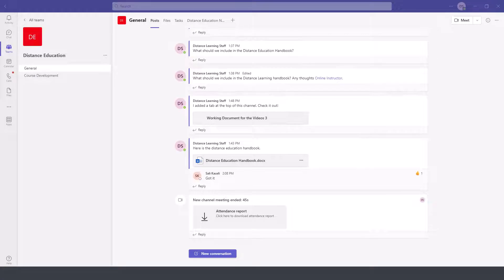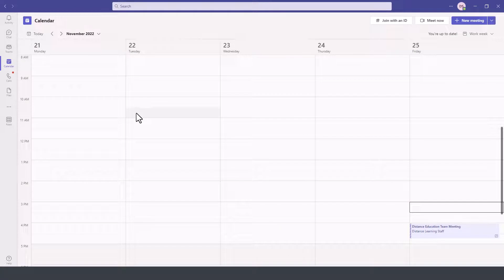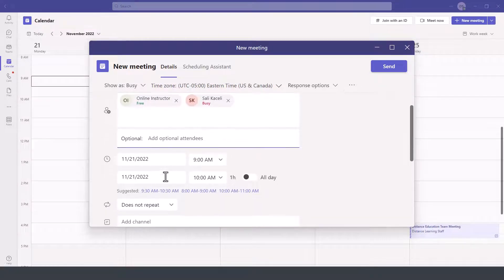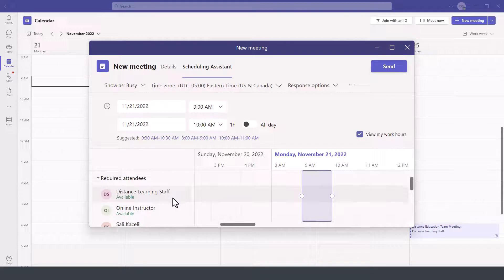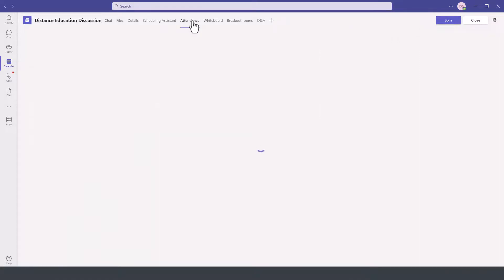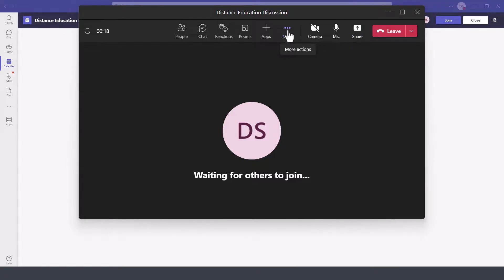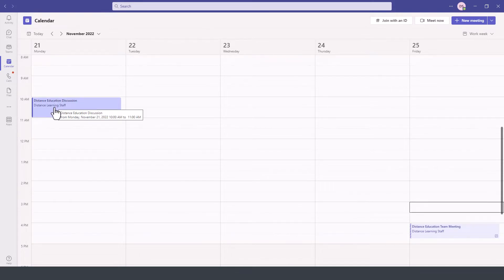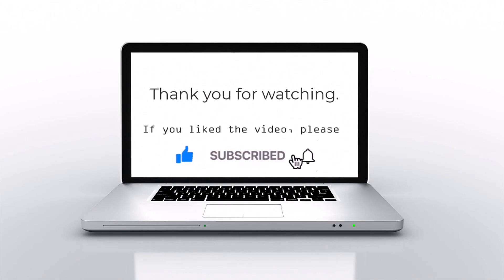How to Schedule Meetings in Microsoft Teams and Record Video Calls (Meetings)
In this tutorial video we introduce you to the world of Microsoft Teams, the main feature areas such how to schedule meetings using the Calendar tool in Microsoft Teams. Then I will demonstrate how to record meetings in Teams and locate the recording! Discover quick tips and actions that aim to make it easy for you to learn the key features and love Teams.